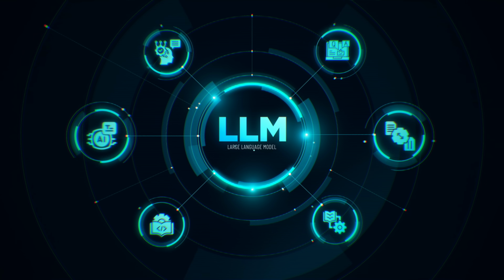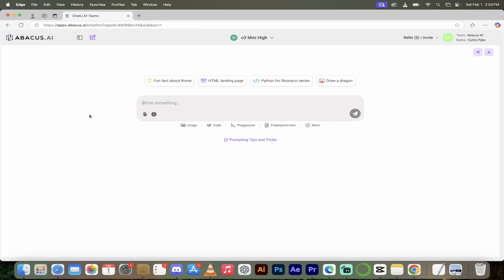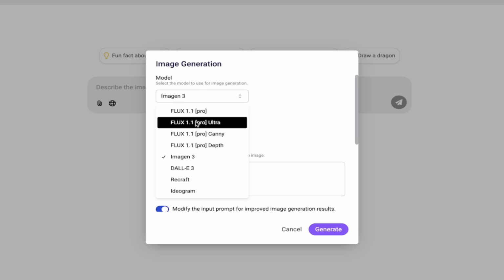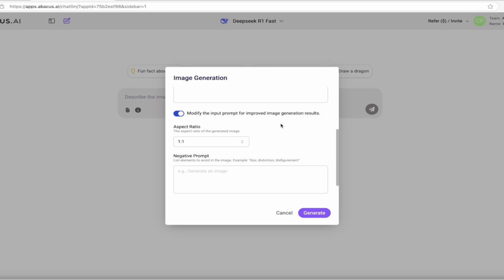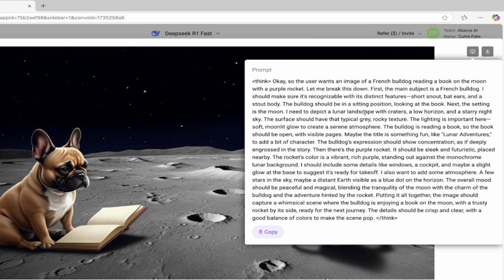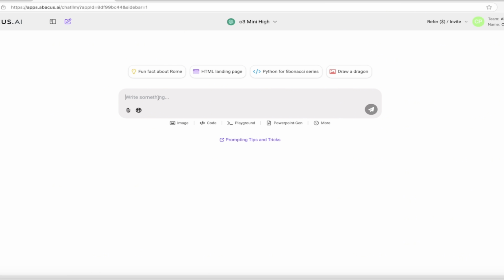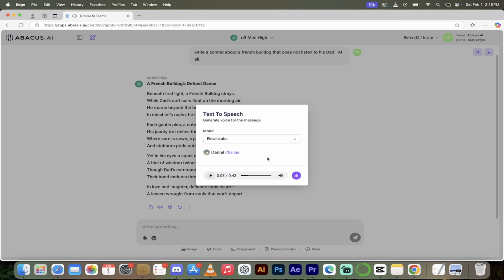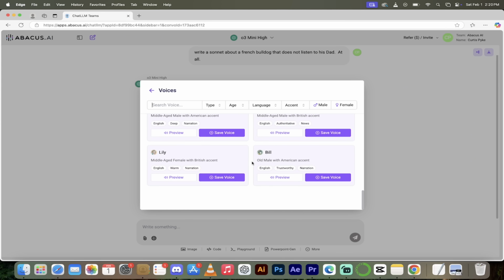Multimodal AGI Is Here? - Combine Text, Voice, Images and Video!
Welcome back to another AI deep dive! In this video, we explore why ChatLLM Teams (part of Abacus AI) stands out as the best multimodal AI platform on the market.

From Google Imagen V3 to advanced large language models like DeepSeek R1 and O3 Mini, ChatLLM Teams seamlessly integrates AI image generation, document creation, AI chatbots, AI agents, AI voice, and so much more—all for a fraction of the cost of other standalone tools.

Watch as I demonstrate how quickly the platform has incorporated brand-new features (often within hours of release!), showcase the latest AI audio integrations with Humane and ElevenLabs, and walk you through some practical use cases. If you want to see the ultimate all-in-one AI toolkit, you’re in the right place.

Chapters
0:00 – Introduction
A quick look at why ChatLLM Teams is truly best-in-class for multimodal AI, covering everything from text and images to audio and video.

0:23 – Full Feature Overview
Discover the extensive suite of capabilities, including AI voice, AI document creation, and AI chatbots—all housed in one streamlined interface.

0:42 – Latest Additions
A spotlight on what’s new: Google Imagen V3, improvements to text and image generation, and how quickly Abacus AI integrates cutting-edge tech.

1:03 – Powerful Large Language Models
Exploring DeepSeek R1 (fast and full versions) and the O3 Mini family—including the brand-new O3 Mini High model.

1:18 – Voice & Audio Integrations
See how ChatLLM Teams integrates Humane and ElevenLabs voices to turn text into lifelike speech, complete with empathy and emotion.

1:33 – Getting Started & Pricing
Learn how to register for ChatLLM Teams, set up your workspace, and see why at $10/month it’s a fantastic alternative to other AI services.

2:56 – Hands-On with Google Imagen V3
Walkthrough of text-to-image generation, exploring prompts, aspect ratios, and the improved “modify prompt” feature.

3:19 – Advanced Prompting & Result Refinements
Tips on how to craft better prompts, using multiple variations and building upon initial image outputs to get exactly what you need.

5:42 – AI Audio in Action
Live demo of converting a freshly generated sonnet into speech using different voices, accents, and emotional ranges.

7:15 – Final Thoughts
Recap of ChatLLM Teams’ unique advantages, from speed of updates to the sheer variety of AI models integrated.

Drop any questions in the comments below—I’d love to hear what you think about ChatLLM Teams and see what you create next!